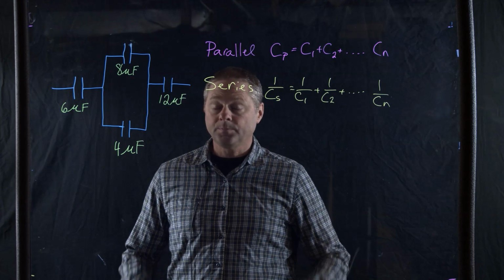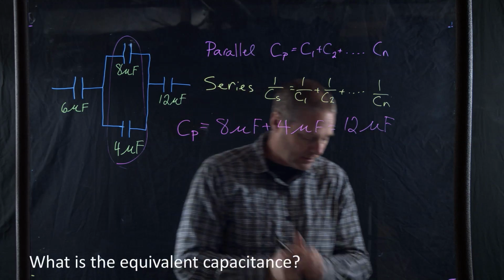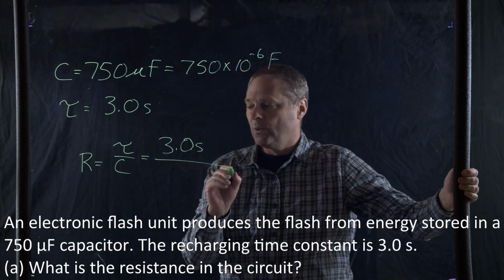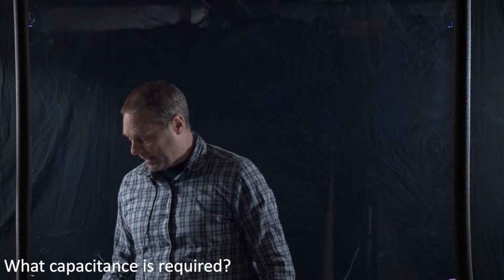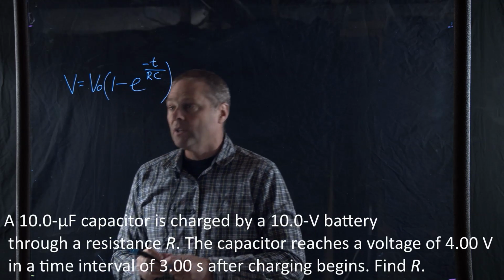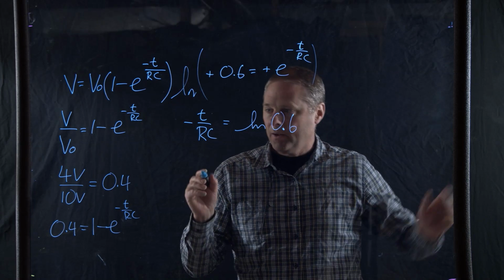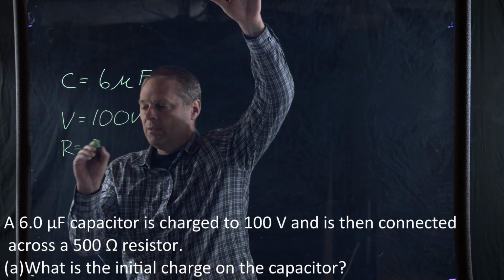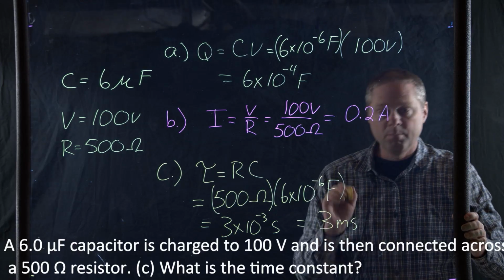Electrical Circuits Pt 4